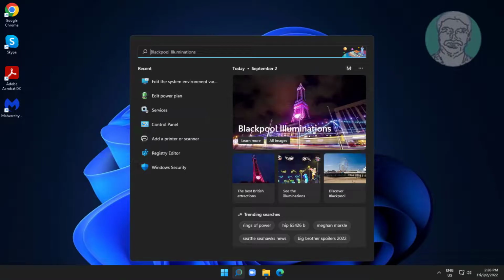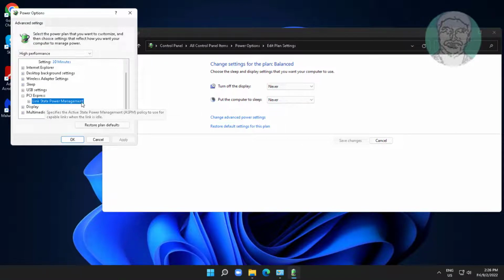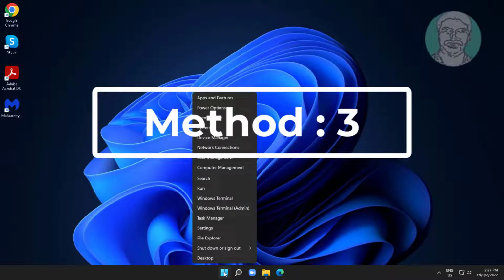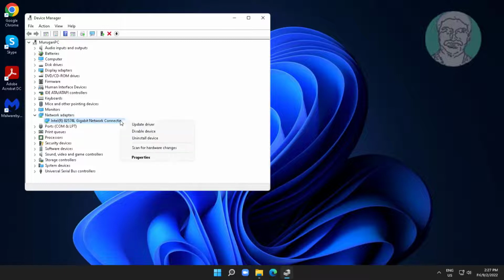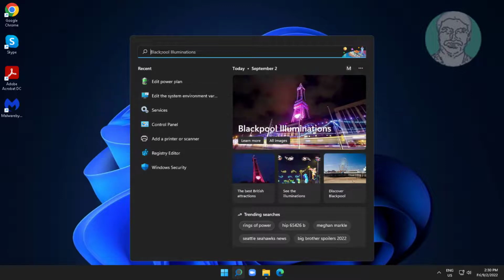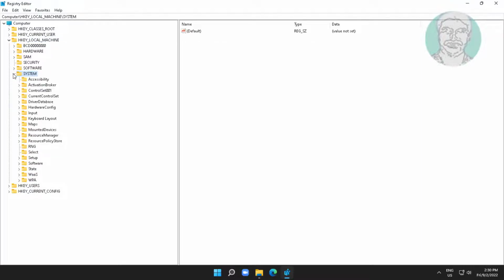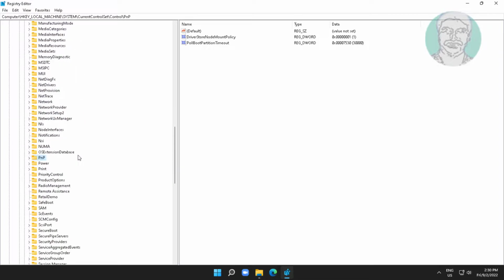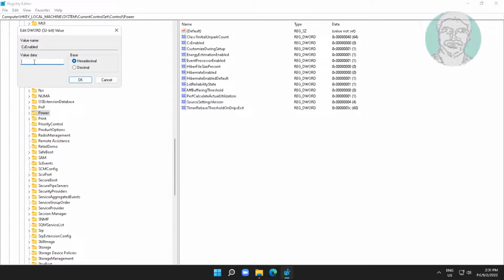Windows 11/10 Not Waking Up From Sleep [FIXED]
This Tutorial Helps to Windows 11/10 Not Waking Up From Sleep [FIXED]

00:00 Intro
00:10 Method 1 - Hibernation
00:31 Method 2 - Edit Power Plan
01:01 Method 3 - Power Management Option
01:28 Method 4 - Registry Method
02:29 Closing